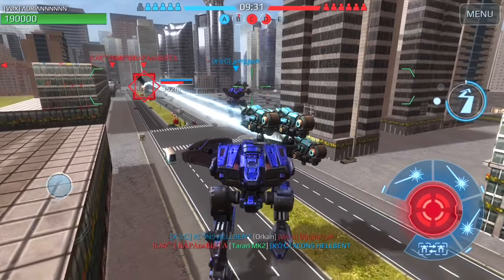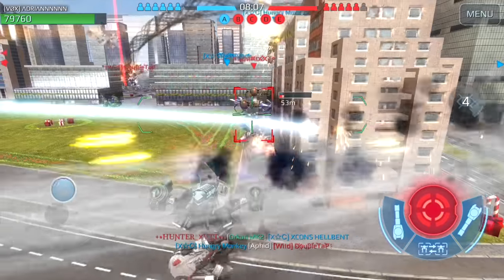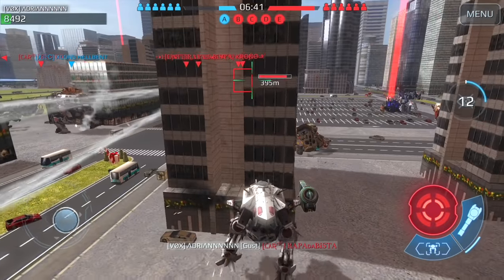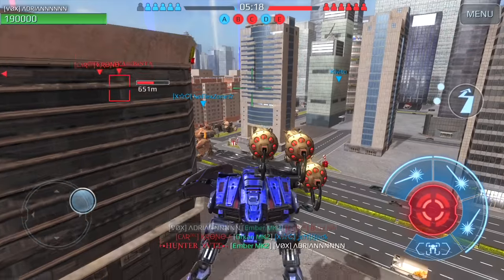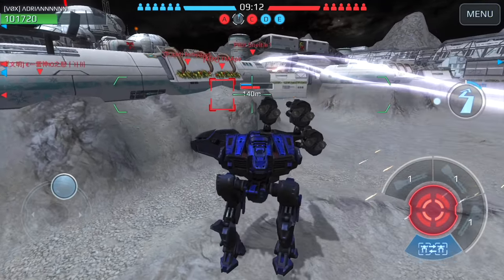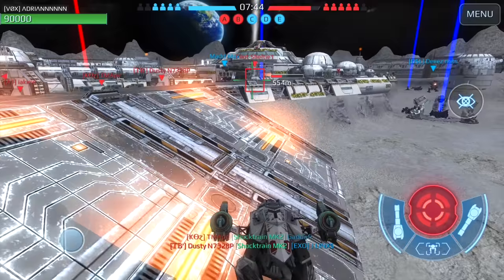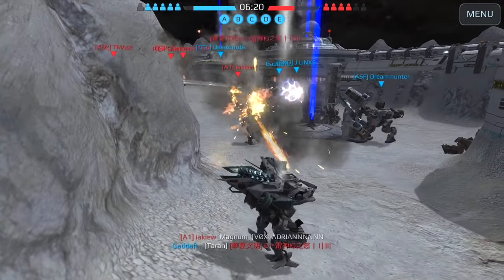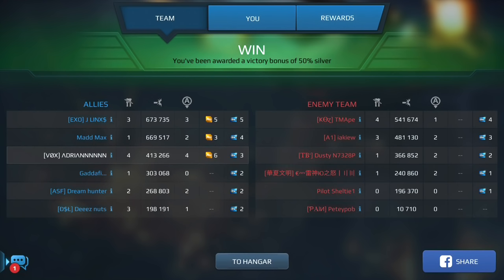War Robots: STALKER GUST GAMEPLAY | Best Troll Robot THAT WORKS!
War Robots. Two fun games where I use the Stalker with Gust weapons to troll the enemy. In my opinion, the Gust weapon is definitely the best weapon for the Stalker at the moment making the Stalker the best troll bot especially in Champion League. I have nicknamed it the "Ankle Biter" for a reason because it reminds me of a Chihuahua. All we need now is a Chihuahua paint job with some barking effects lol.

[01:18] Stalker Gust Gameplay 1
[07:10] Stalker Gust Gameplay 2